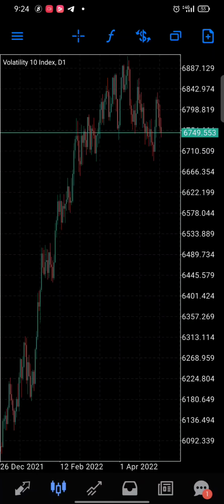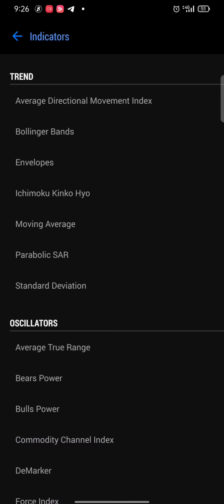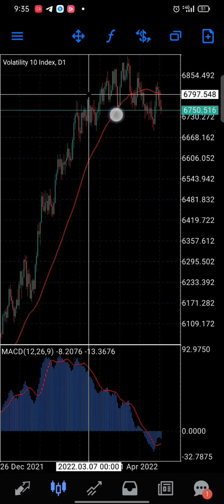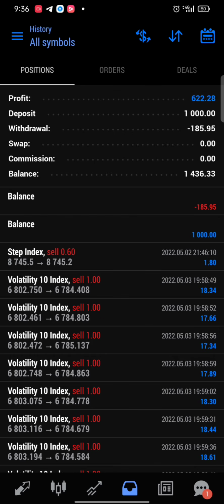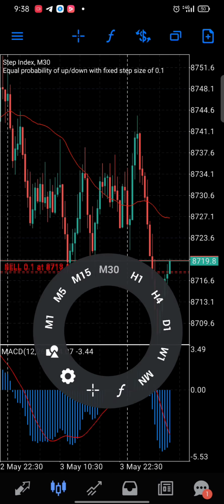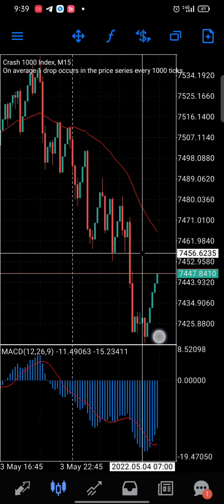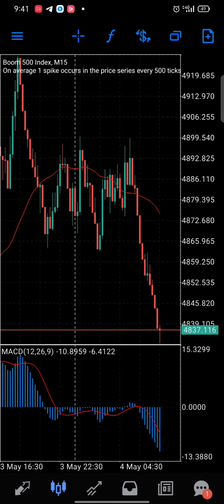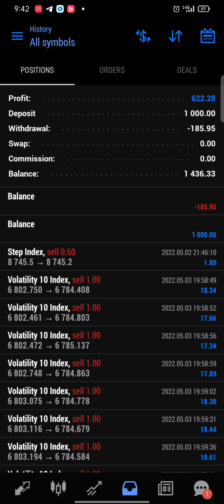How to make $400 daily trading volatility 10 index. Most profitable strategy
trade boom 500 and boom 1000 index successfully.

Watch our trading strategies:
Crash and boom strategy
Step index most powerful strategy